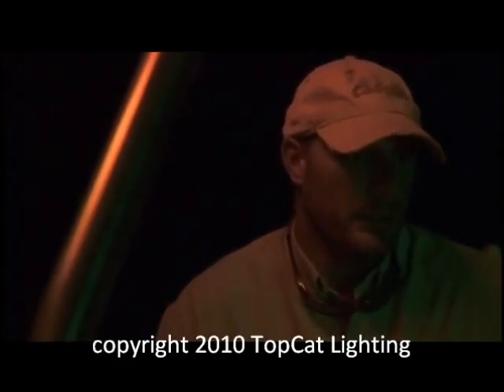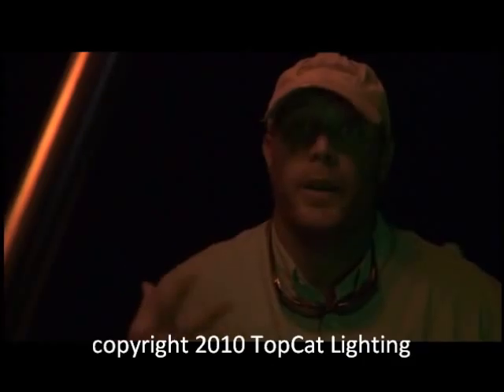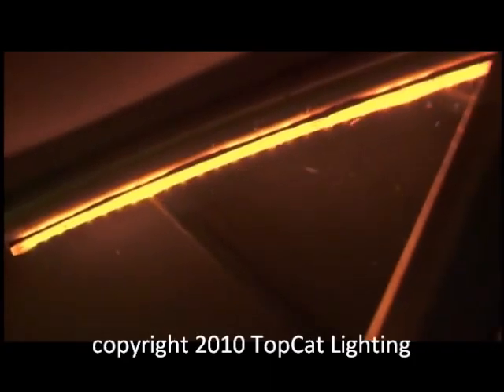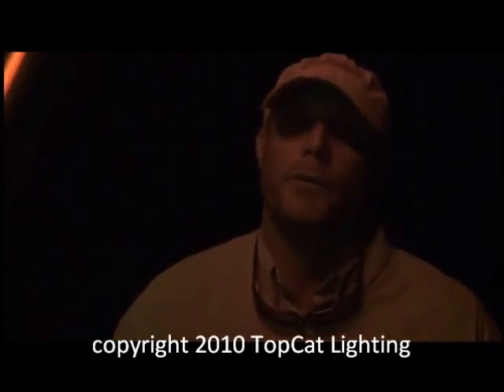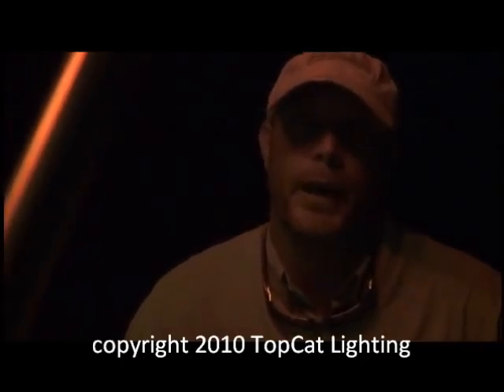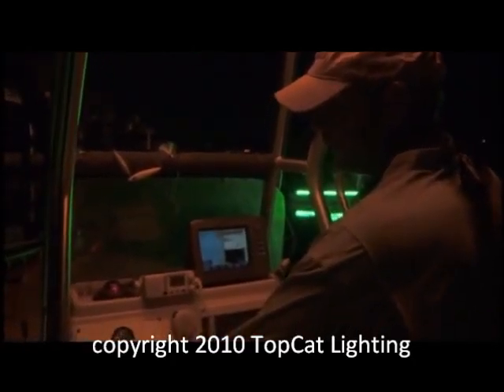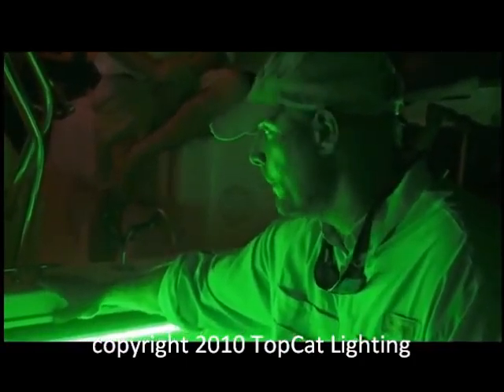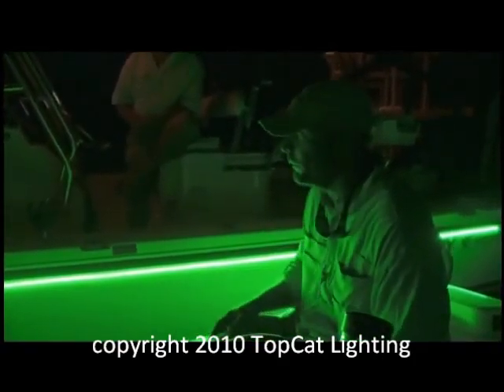TopCat Lighting Interview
Interview with Ray Austin of TopCat Lighting